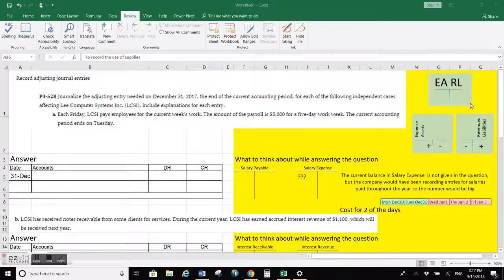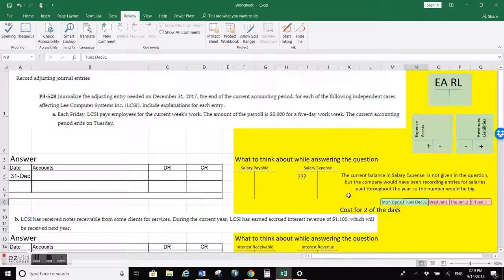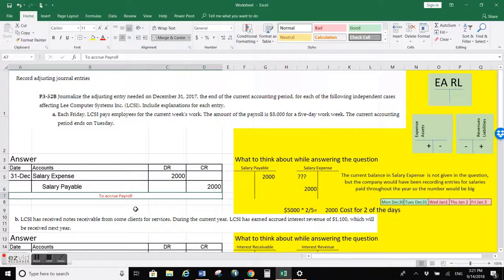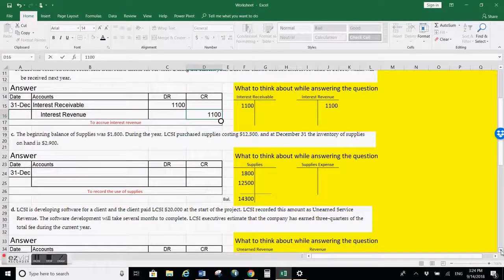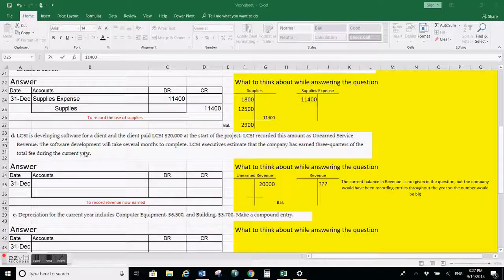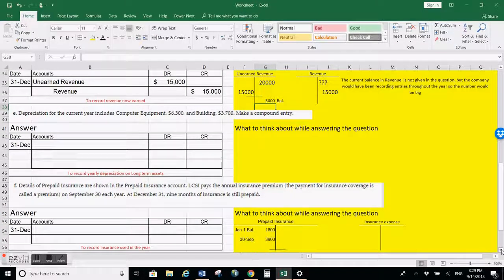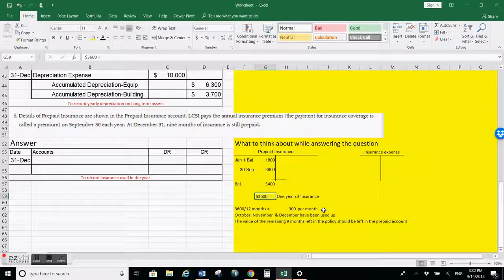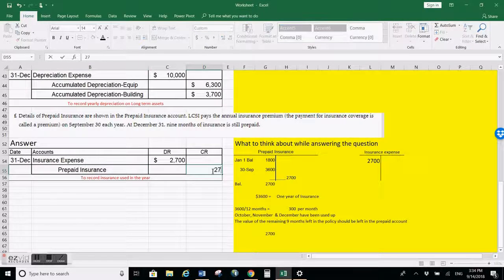Preparing Adjusting Entries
Intro Accounting